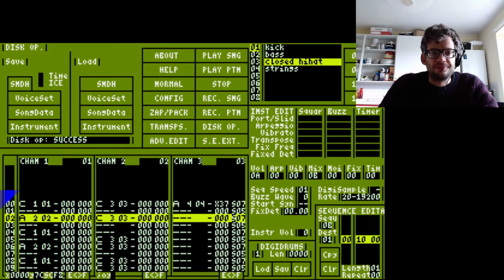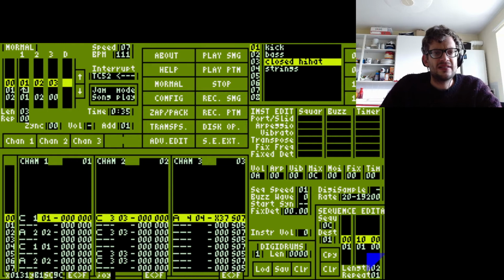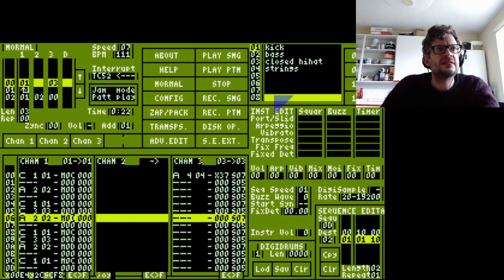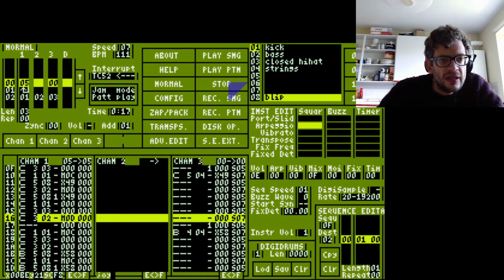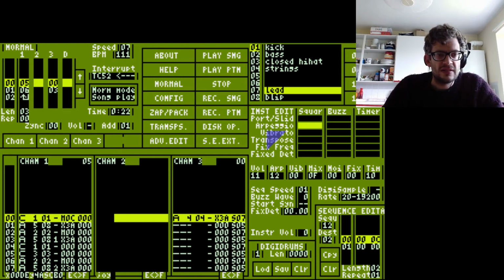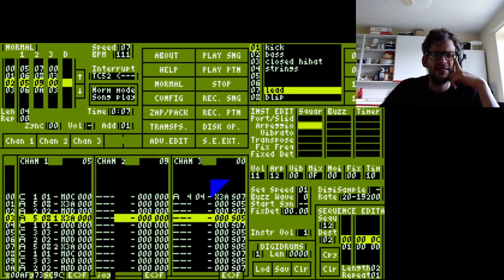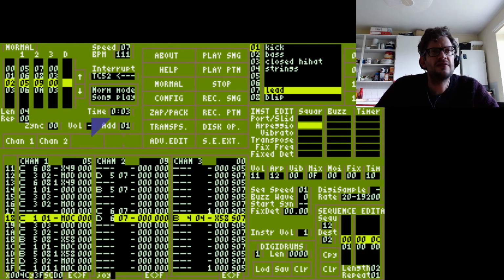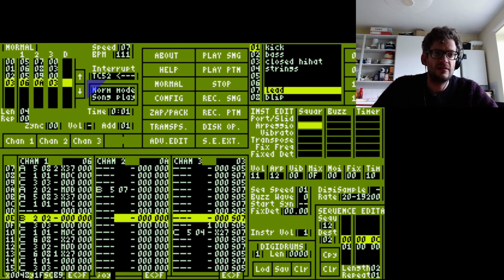The second maxYMiser Twitch stream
The second twitch stream had a good turnout, but a few less questions than the first. I still felt it went well :)